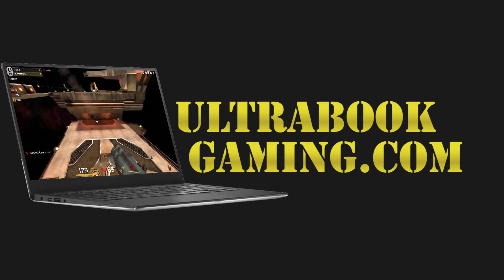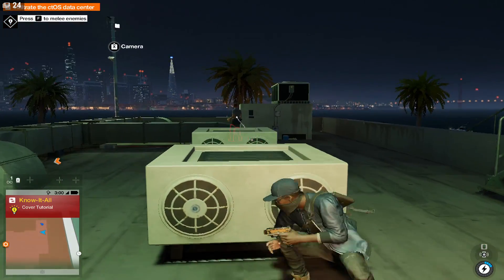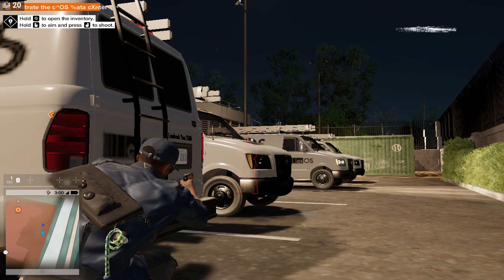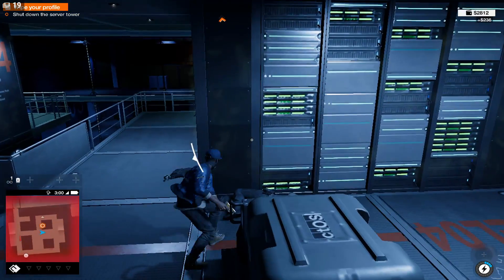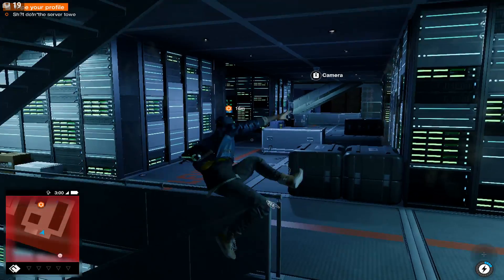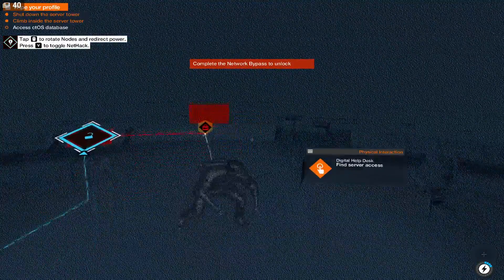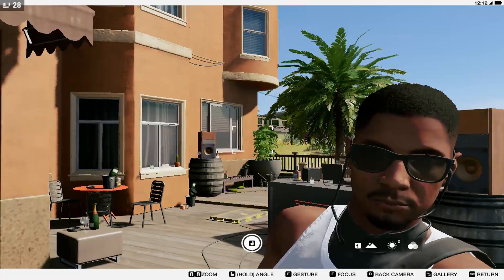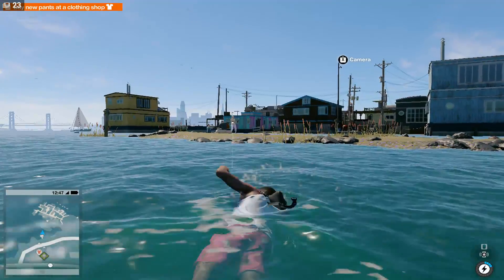Intel Iris 540 Gaming - Watch Dogs 2 - MacBook Pro 2016, i5-6260U, NUC6i5SYH, Iris 550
Testing Watch Dogs 2 running on Intel Iris 540 graphics on an Intel Core i5-6260U processor, in a NUC6i5SYH system, and as found in the 2016 MacBook Pro 13".

The game was tested at 1280x720 on low detail settings.  Frame rates were generally between 20-30fps, not ideal for combat, but playable.

Performance should be similar to the i5-6360U used in the MacBook Pro 13" (2016) - the Iris 550 equipped models should be a bit faster.

System Specifications:
Intel Core i5-6260U
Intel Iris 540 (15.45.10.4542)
2 x 8GB DDR4-2133
240GB SSD